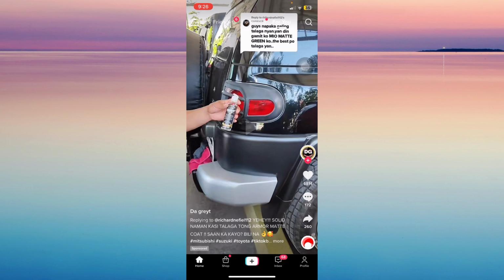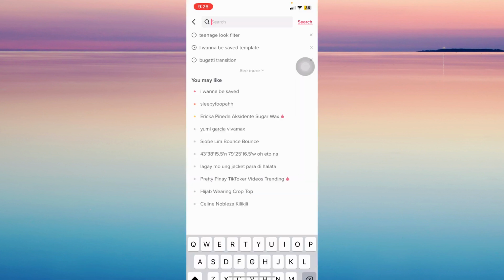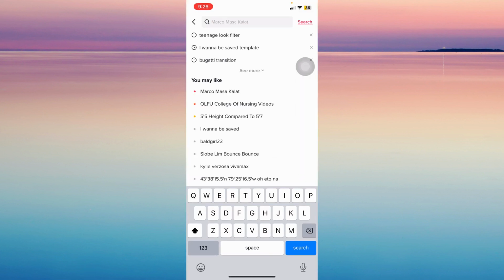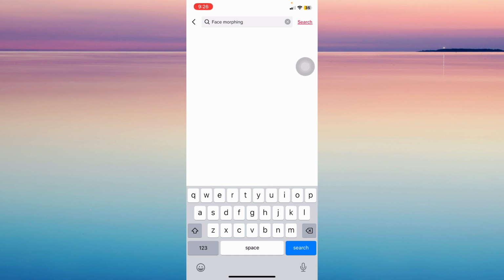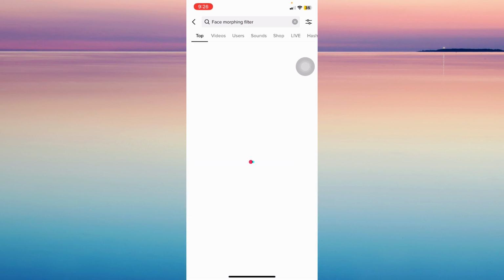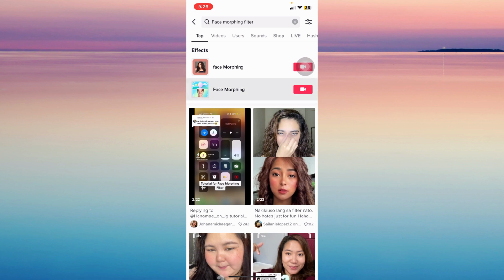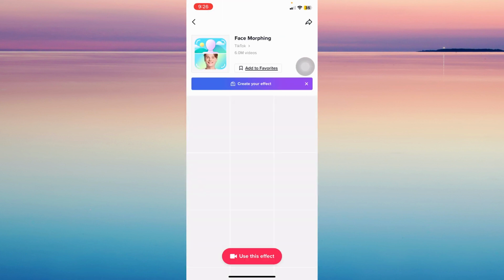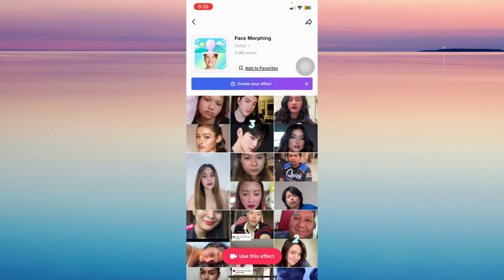How To Create Face Morphing Video On TikTok | EASY TUTORIAL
If you want to be able to know how to create a face morphing video, then this video will be perfect for you!

Very easy tutorial. 2023 Update.